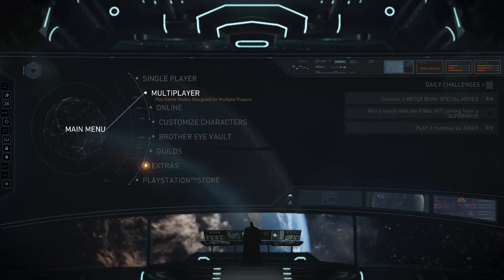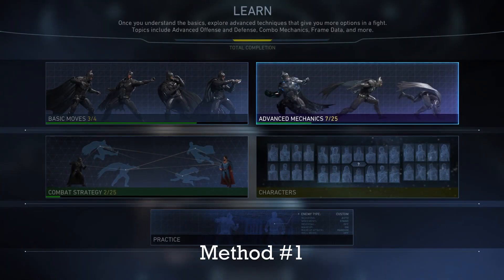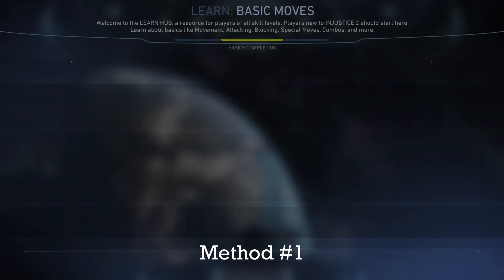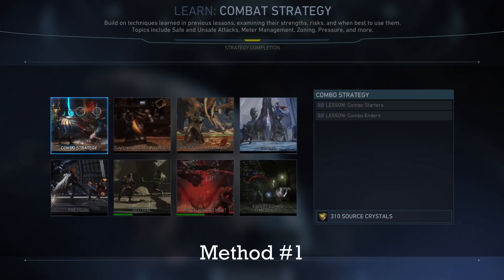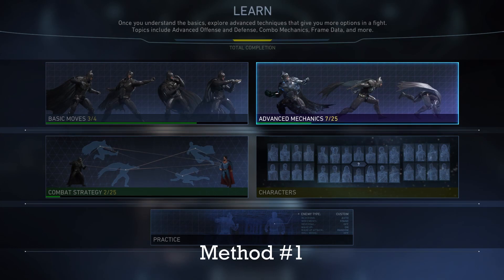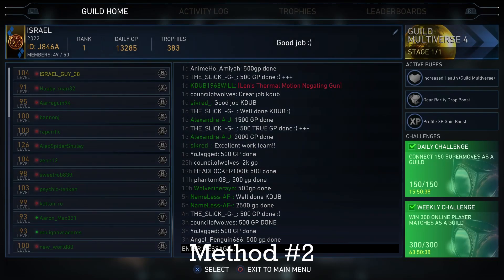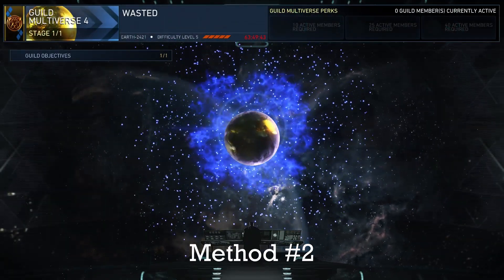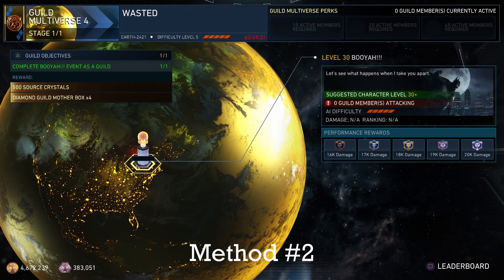Best ways to get Source Crystals in Injustice 2 - Psyclone